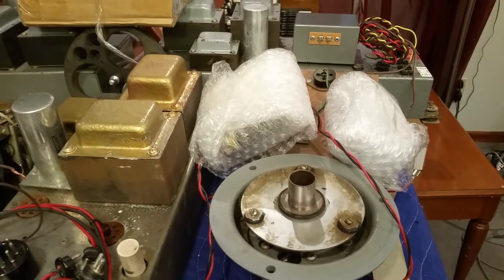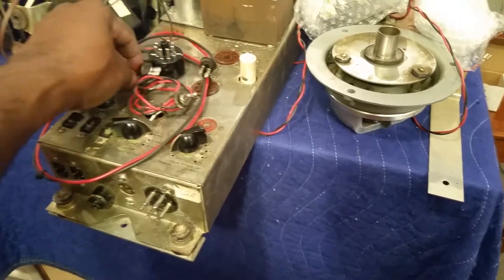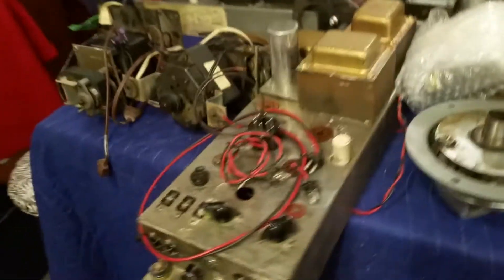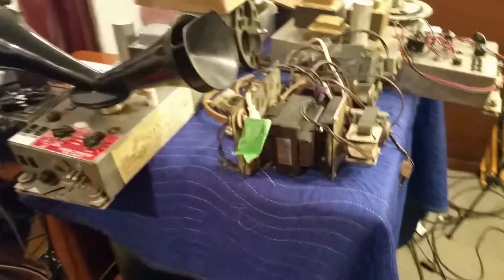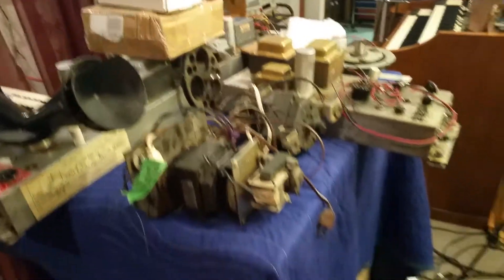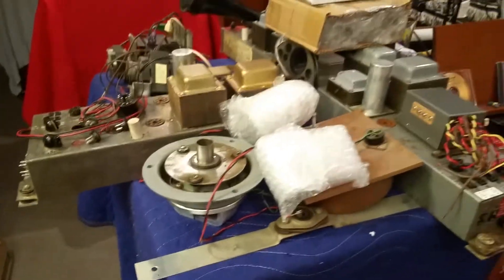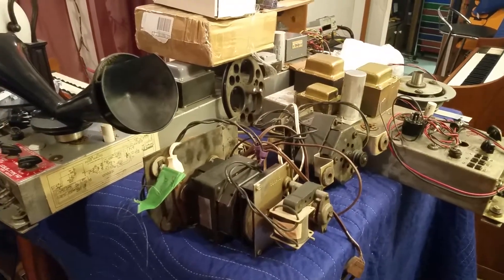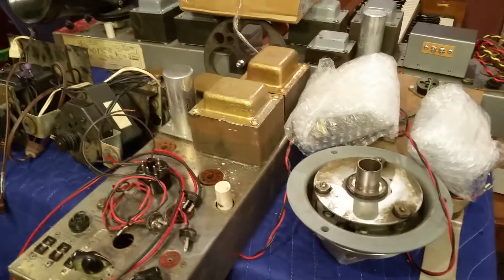Recently Purchased Vintage Leslie Items